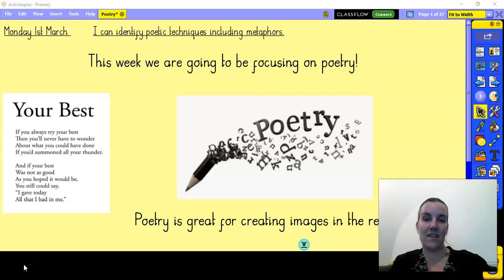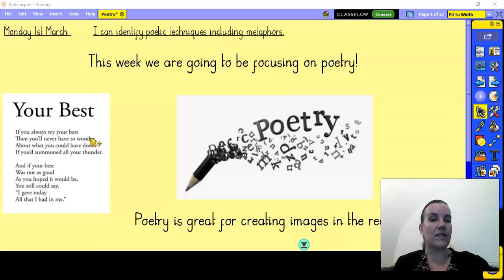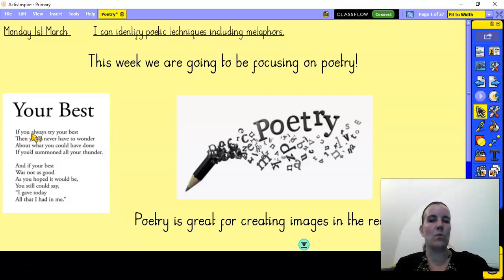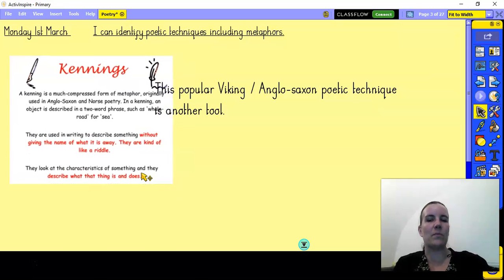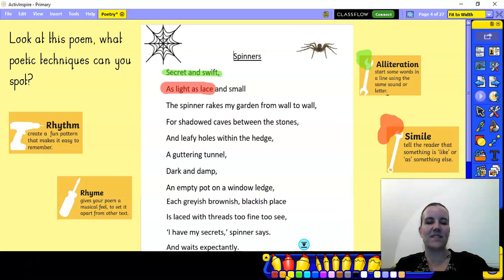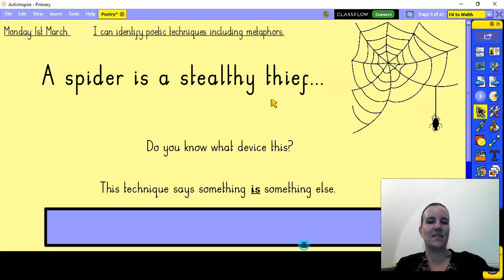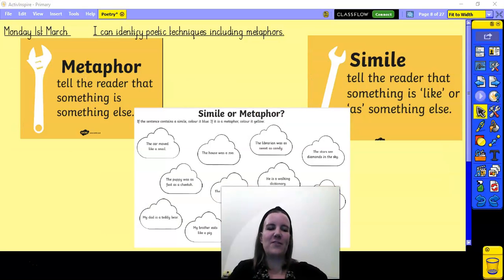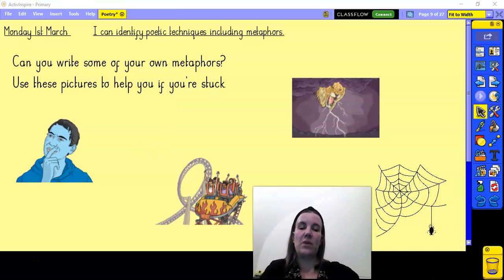Year 4 English Monday 1st March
Go to the google drive for all of your lesson resources for today: